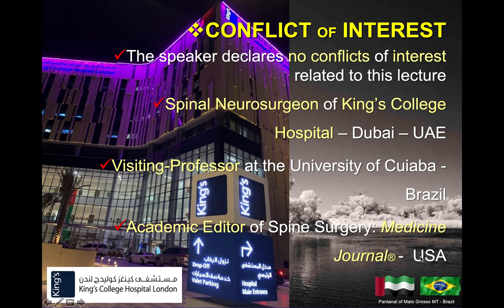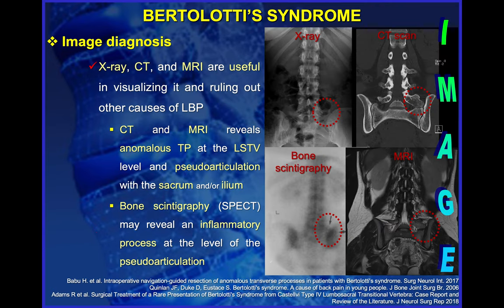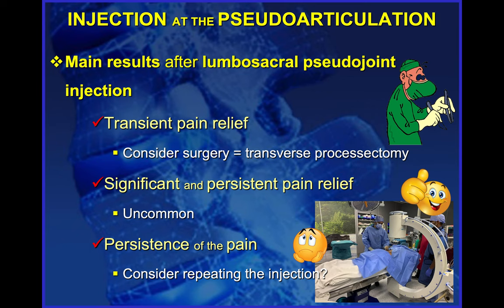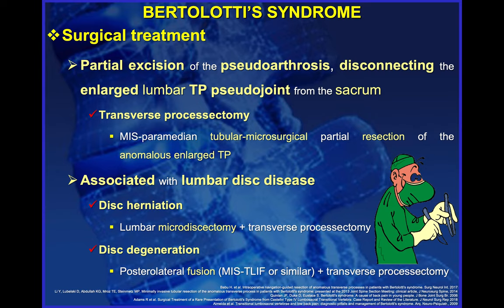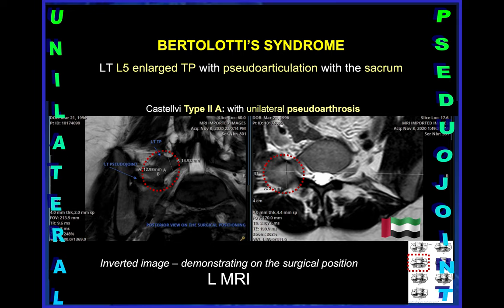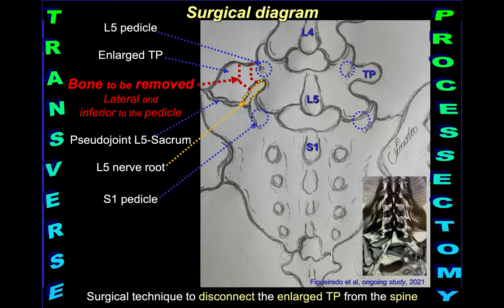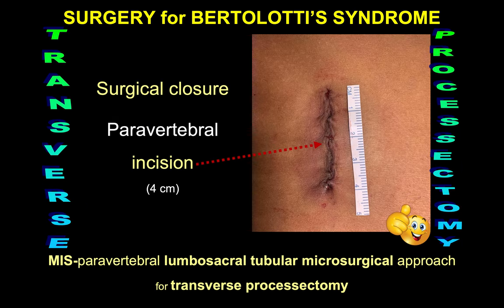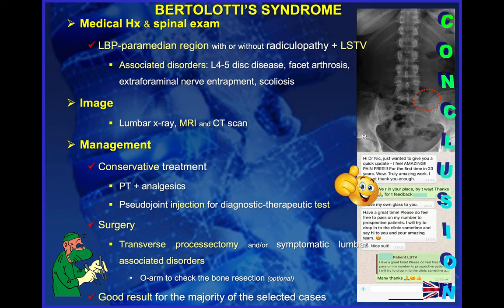New SURGICAL STRATEGIES in the management of patients with BERTOLOTTI’S SYNDROME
ABSTRACT
RATIONALE: Lumbosacral transitional vertebrae (LSTV) are increasingly recognized as a common anatomical variant associated with altered patterns of degenerative spine changes. Due to possible other comorbidities present in the spine, the diagnosis of Bertolotti's syndrome (BS) is not straightforward thus making it a diagnosis of exclusion. BS consists of low-back pain caused by LSTVs and associated biomechanical spinal changes and associated spinal disorders like: lumbar disc degeneration or disc herniation; degeneration of the anomalous joint between the LSTV-TP and the sacrum; facet arthrosis ipsi-or contralateral to an unilateral fused or articulating LSTV; hypertrophy or broadened of the enlarged TP compressing the nerve root (far out syndrome); secondary lumbar scoliosis, more in asymmetric pseudo-joint. There is a lack of consensus regarding the cause, clinical significance, and treatment of this condition.
OBJECTIVE: The authors aim to review the most important aspects for the management of this syndrome, associated spinal abnormalities and discuss the most important features, including their own experience on the treatment of this syndrome.
METHODS: A literature review related to surgical treatment of BS was performed and the main aspects were presented. An author’s series of consecutive patients who had the diagnosis of symptomatic BS underwent minimally invasive (MIS) paramedian tubular-based resection of the LSTV for BS were identified and also described. The authors used MIS-tubular transverse processectomy, checked by IONM (intraoperative neuromonitoring) and image guided, initially only fluoroscopy, and at the last 4 cases, it was used fluoroscopy plus O-arm (advanced 3D intraoperative image system) during the procedure.
RESULTS: A series of 12 consecutive patients with chronic low-back pain associated with LSTV and BS, who had transient pain relief on pseudo-joint image-guided injection with steroid and anesthetics, were submitted to the MIS-tubular microsurgical transverse processectomy, 6 patients had associated lumbar disc disease treated simultaneously, and 6 had only BS. Medical records were reviewed to identify demographics, operative data, and outcome. The vast majority of the patients had very good result regarding the relieve of the pain related to the BS. There was 1 case of incomplete resection of the bone, when it was used only fluoroscopy, being the patient submitted to another surgery to remove the bone bridge 3 days after the index surgery; and 1 case of wound dehiscence treated with debridement with good result.
CONCLUSIONS: Majority of the selected patients submitted to the minimally invasive-tubular microsurgical transverse processectomy experienced a good relief of their chronic pain.